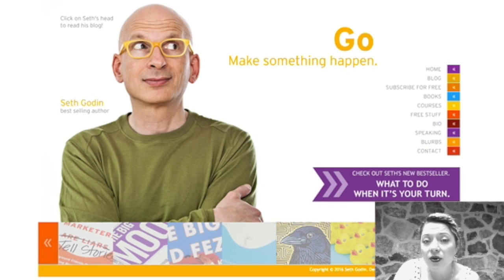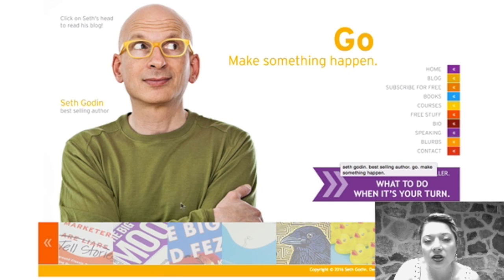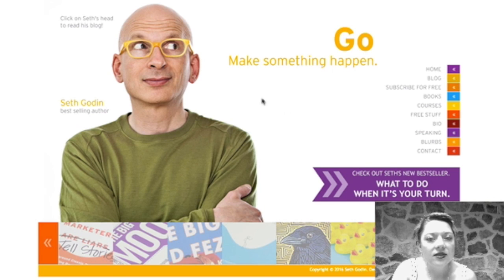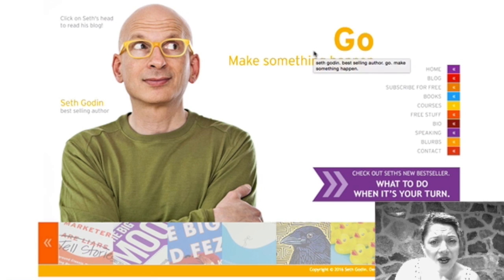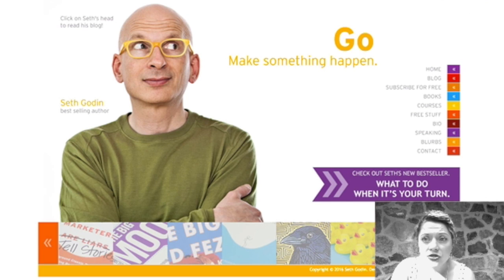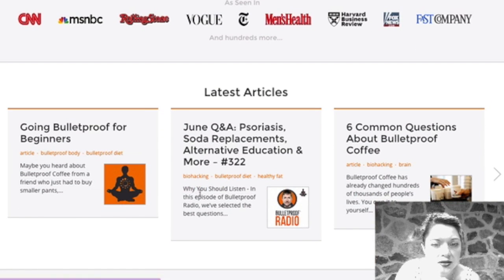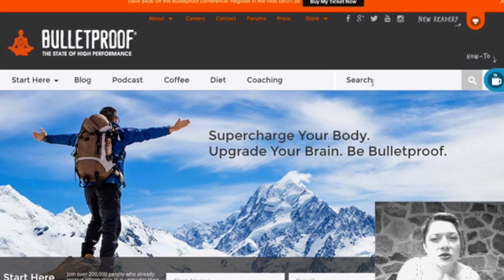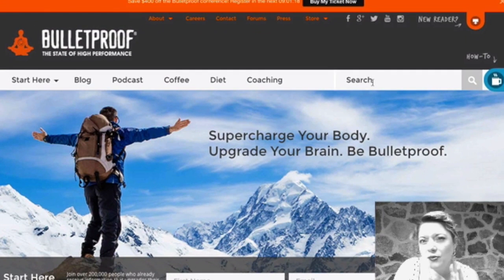How To Use Consistency In Your UX and Web Design To Build Trust With Your Customer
Conversion optimization: create a website that doesn't just look good but works better

In this video, I discuss how having consistency in your design used in your marketing (online and offline) creates "integrity" and builds trust in your prospective customer. We look at 3 examples to see how they establish that "integrity" by having consistent colors, fonts and styles. It sets up a user experience where a person subtly feels they can "trust" you because you have your act together and are consistent.